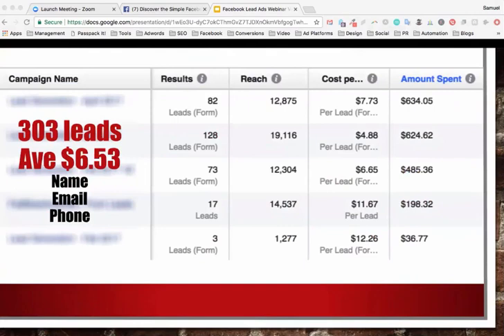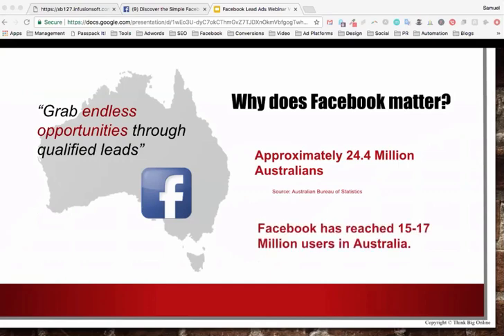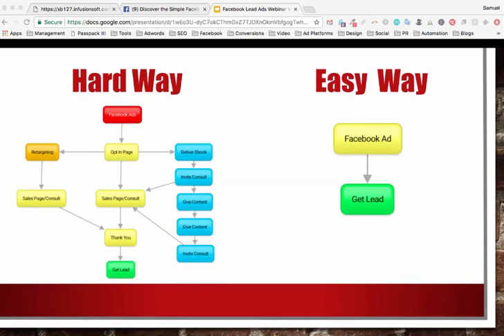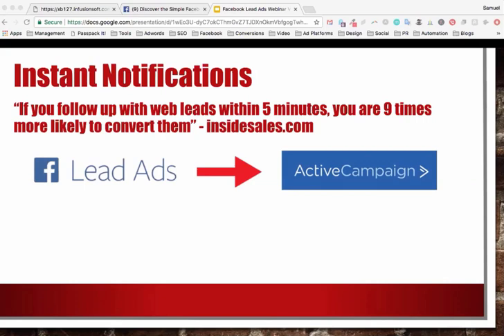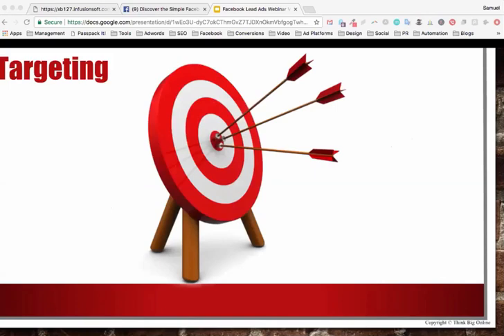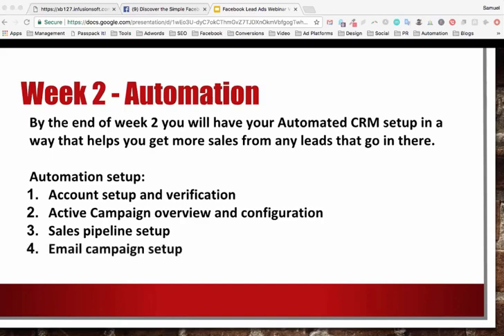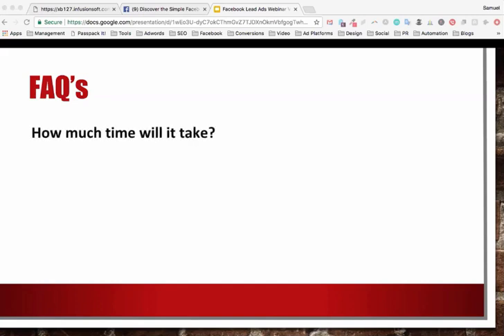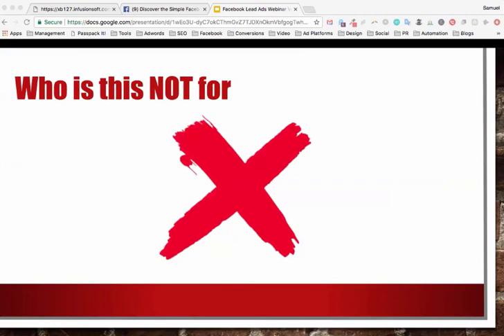How To Get Leads Using Facebook Lead Ads Webinar